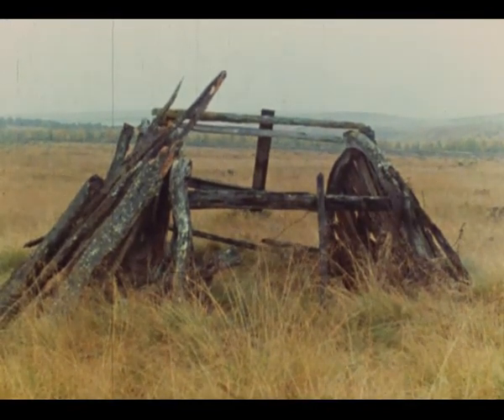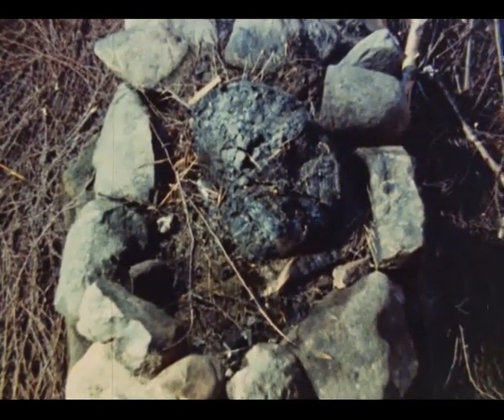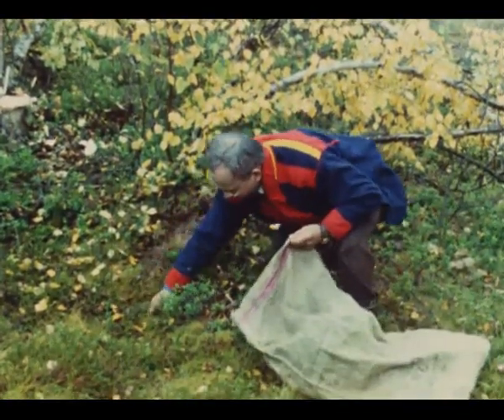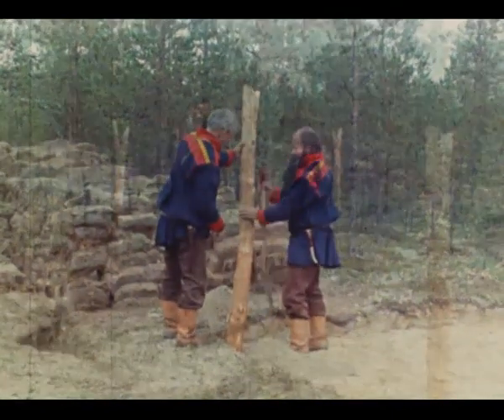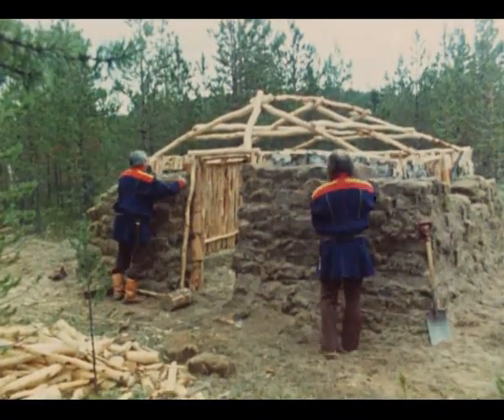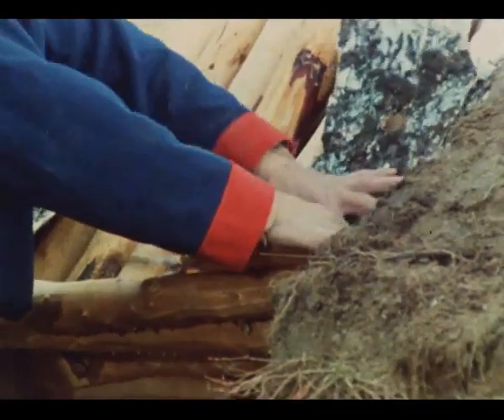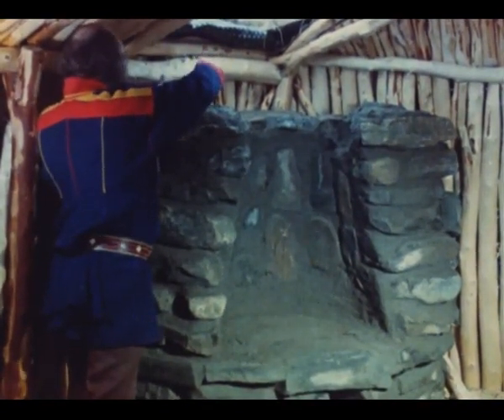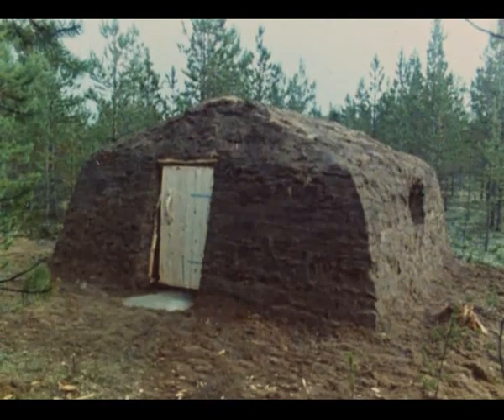Sámi dilit XII: Gammebygging : Karasjok 1980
Same kátálåvggå Norsk filminstituhtas, (1998) :
Sámi dilit 12: Darfegoađi dahkan
Lásse Jon Niillas ja Jovnna Ovllá, Kárášjogas, dahkaba darfegoađi davvisámi málle mielde. Mii oaidnit barggu goahtemuoraid čuollama, oalluma, beasselogguma ja darfelogguma rájes gitta dassážii go geađgeomman muvrejuvvo ja guolbi dulbejuvvo. Go uksašielbmá ja uksabiras oktan uvssain leat sajis, lea darfegoahti gárvvis.

Samisk katalog fra Norsk filminstitutt, (1998):
Samiske forhold 12: Gammebygging
Nils Turi og Jon Ole Andersen fra Karasjok lager en gamme etter nordsamiske tradisjoner. Vi følger arbeidet fra materialtilberedelse og til steinovnen blir murt. Når til slutt døra med alle dens bestanddeler er på plass, er gammen ferdig.

Tittel: Sámi dilit 12: Gammebygging : Karasjok 1980
Dato: 1980
Land: NO
Regi: Arild Nybakken
Foto: Arild Nybakken
produksjon: Statens filmsentral